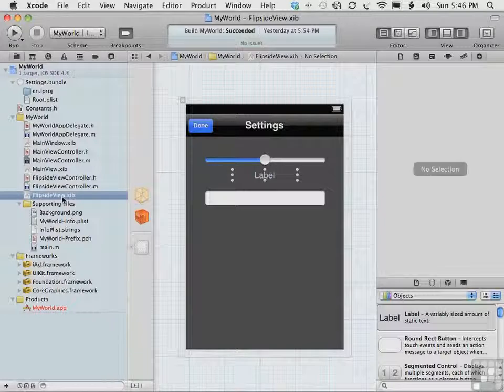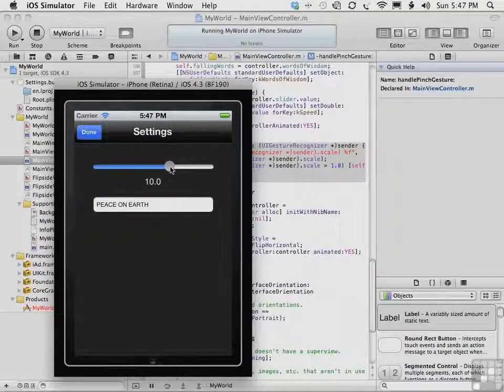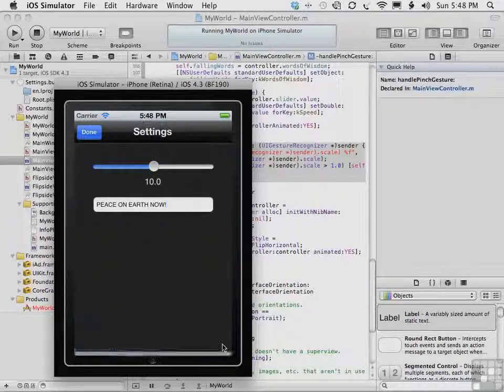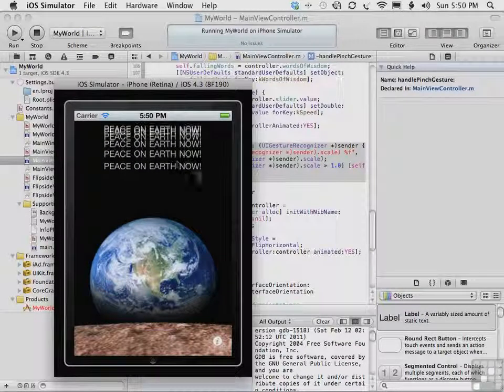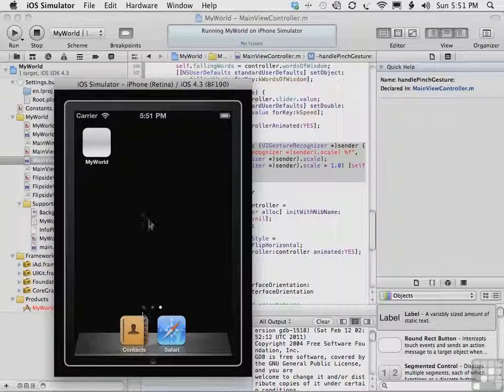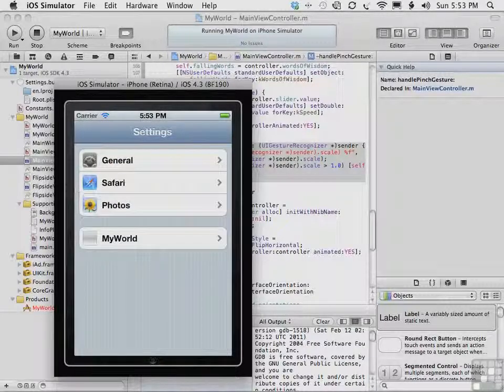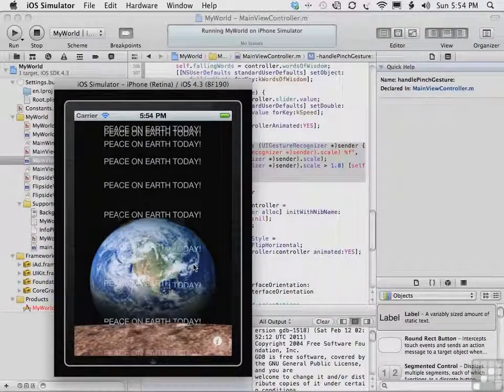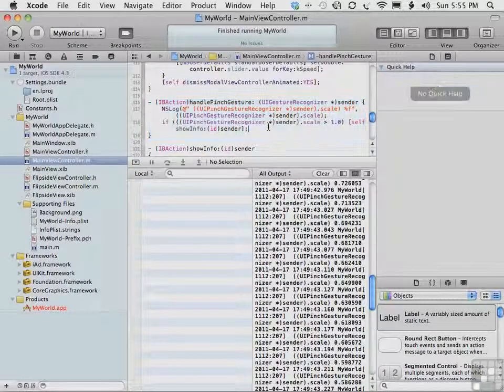1604 Testing The MyWorld iPhone App